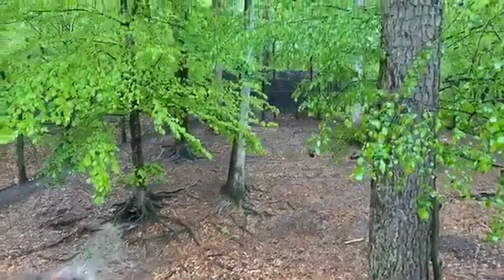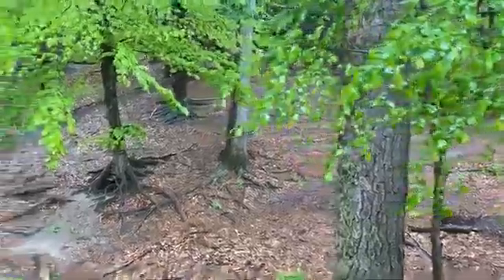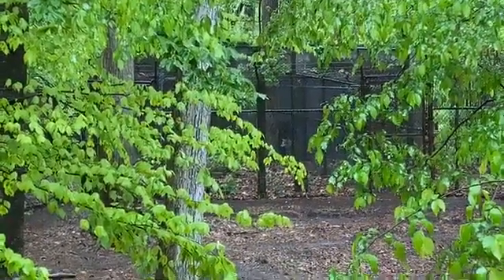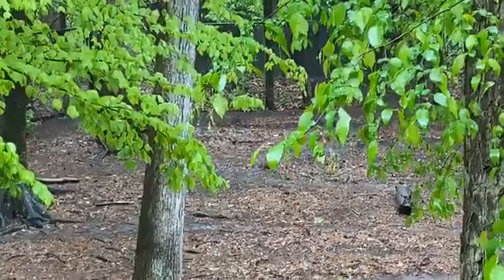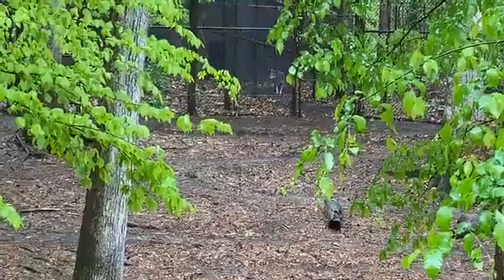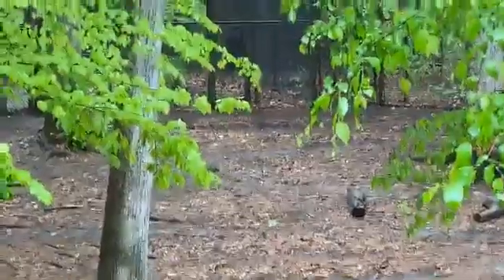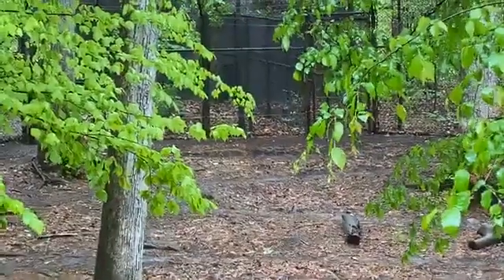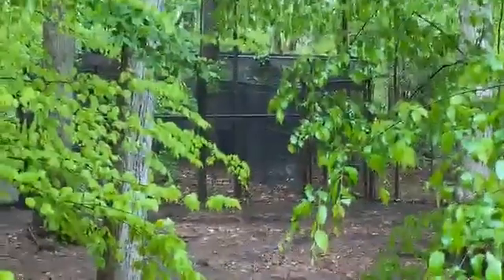VLM QuaranStream Red Wolf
Going live with Carrie and our red wolf!